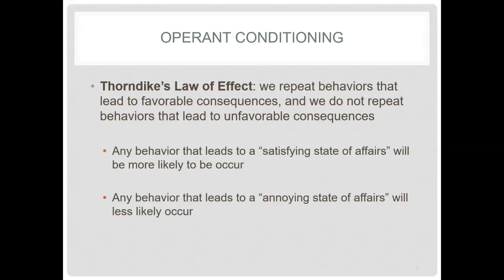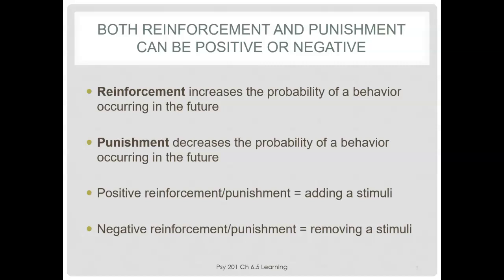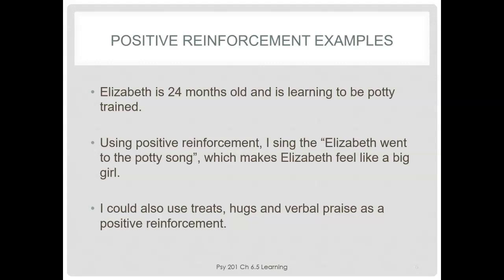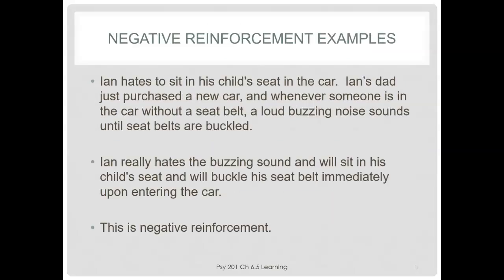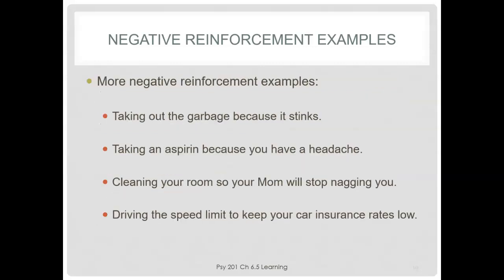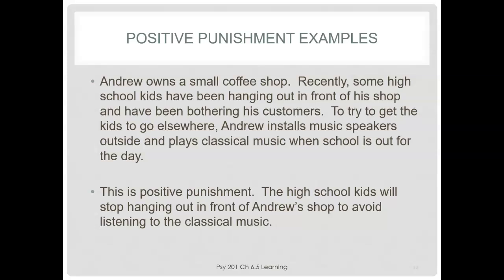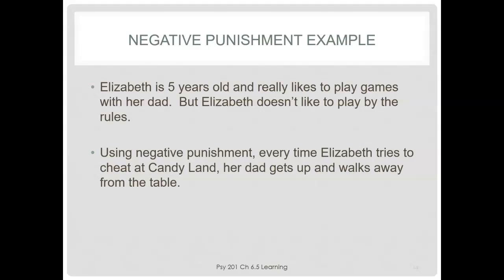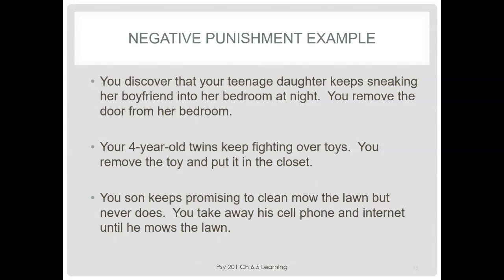Psy 201Z Ch 6.5 Learning